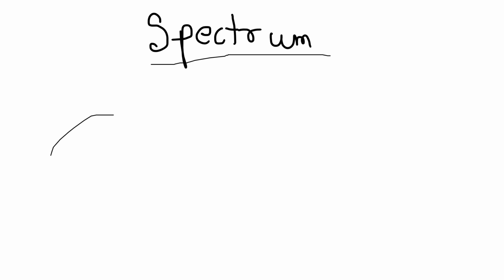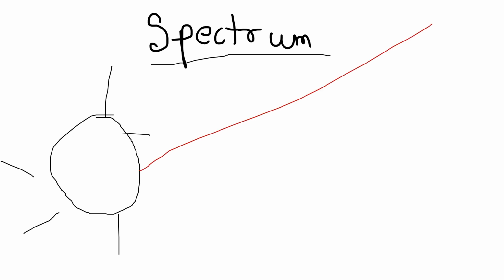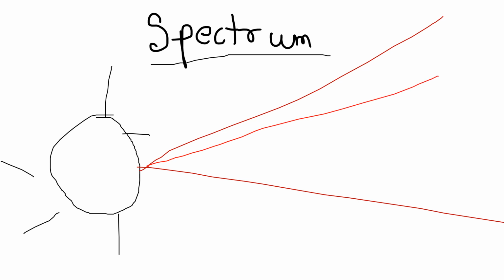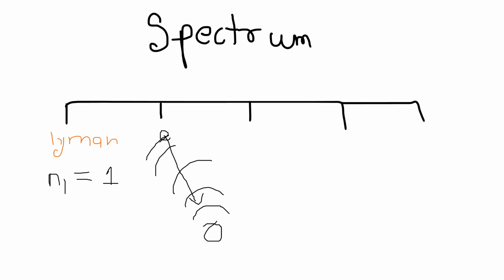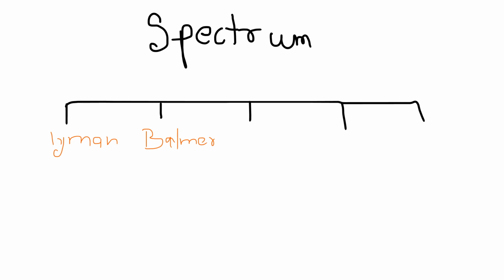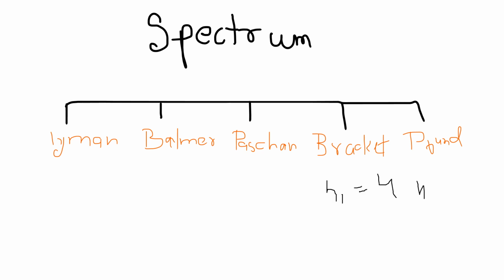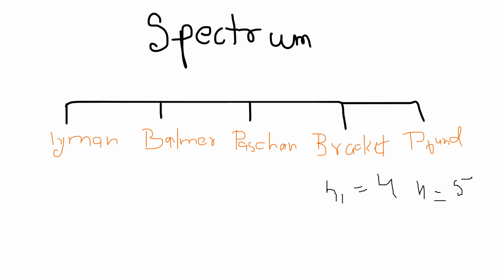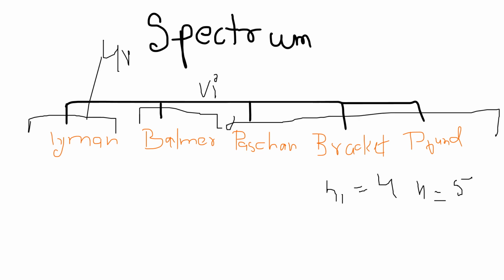spectrum with respect to bohr atomic model ||class 11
in this lecture we gonna discuss about the defects of niel bohr theory about the orbits and also related theories if electron orbits